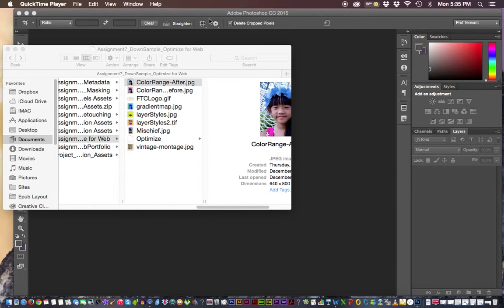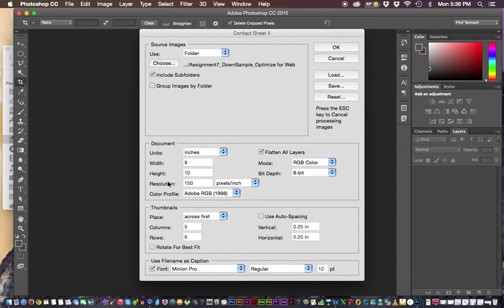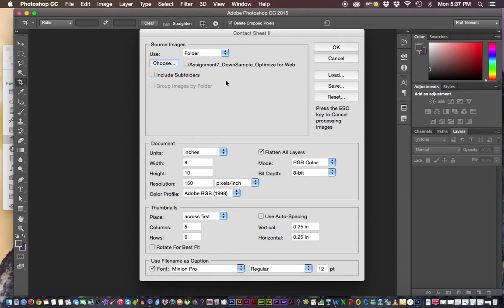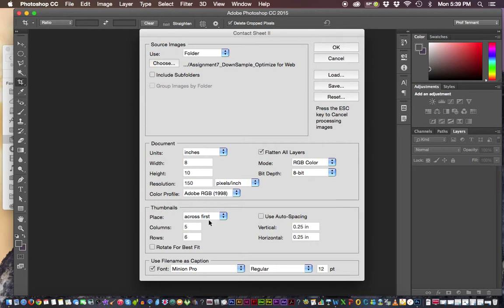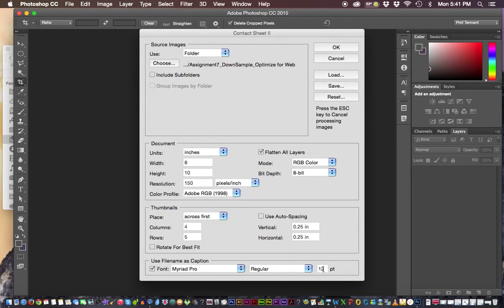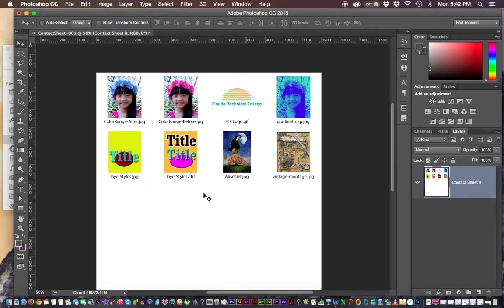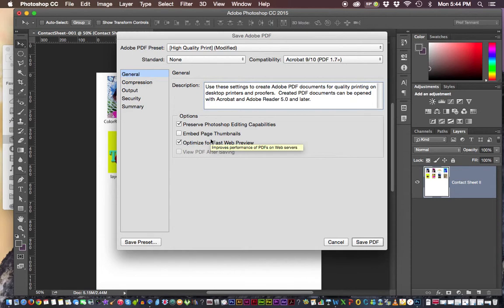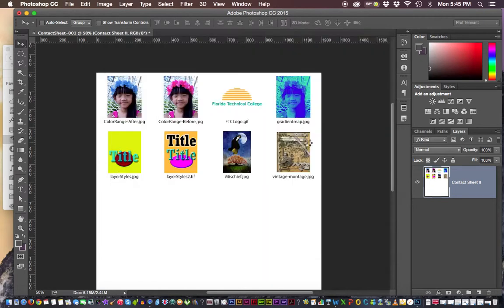PSD Training Essentials Contact Sheet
This video covers how to make a contact sheet using Photoshop's Automate feature.